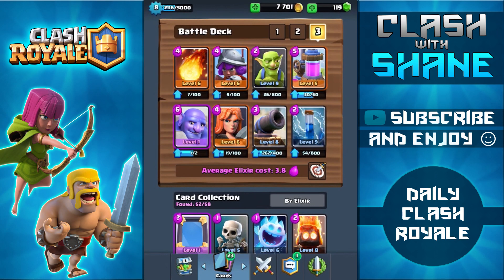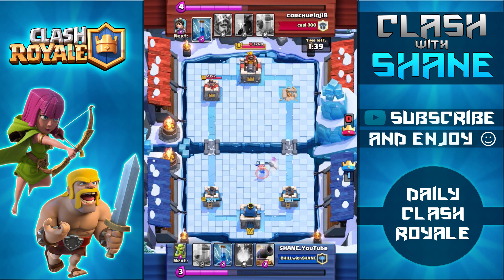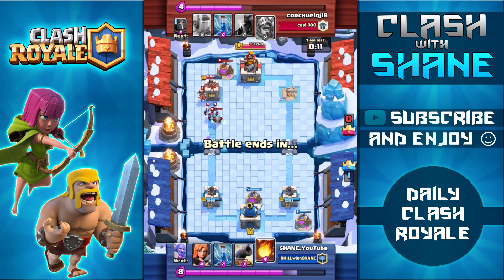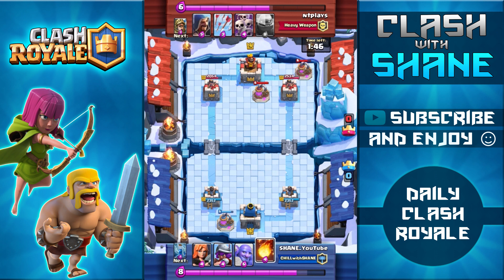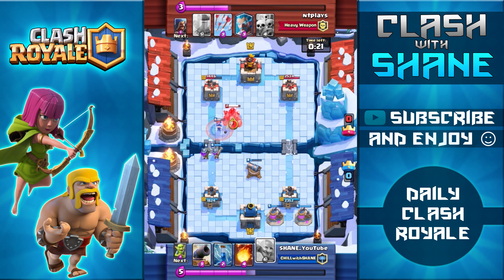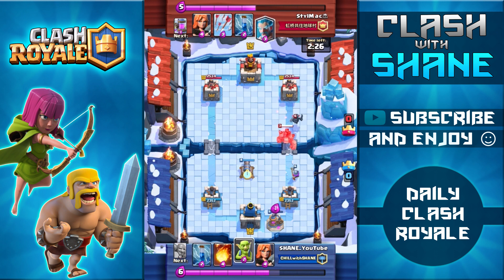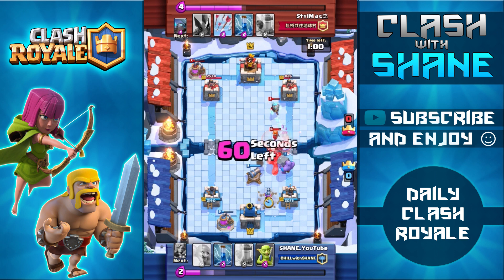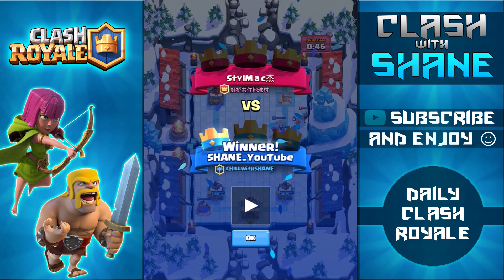GOT THE BOWLER!!! IS HE GOOD!? | Clash Royale | TESTING OUT A BOWLER DECK IN ARENA 8 (FROZEN PEAK)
FINALLY GOT THE BOWLER!! IS HE GOOD?? Testing out a Bowler deck in Arena 8 (Frozen Peak). What is the Best Bowler deck?? How to use the Bowler??? Lemme know in the comments!!

Clash Royale || Clash Royal Gameplay & Strategy || Daily Clash Royale Videos